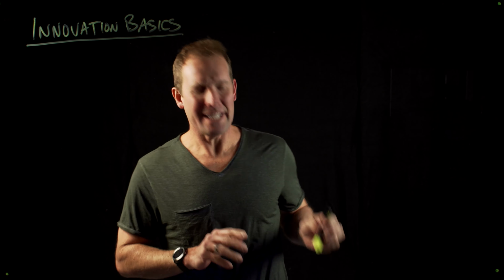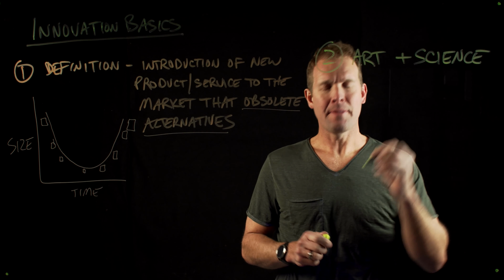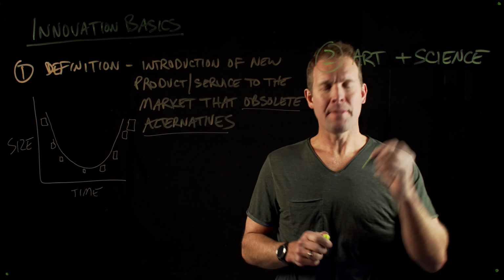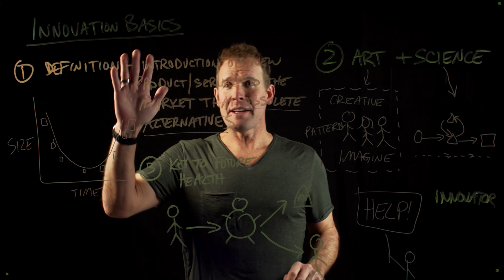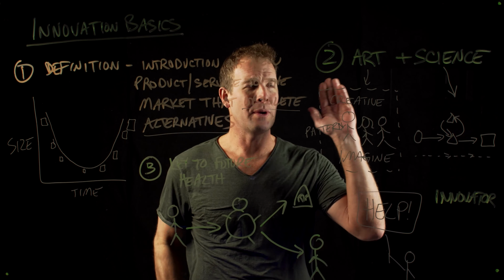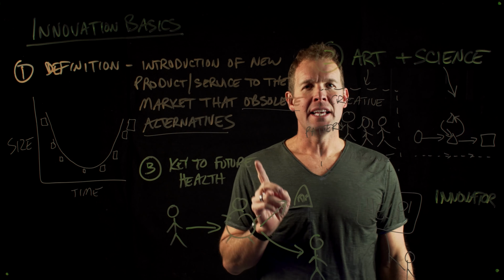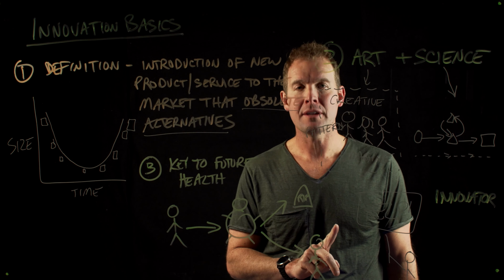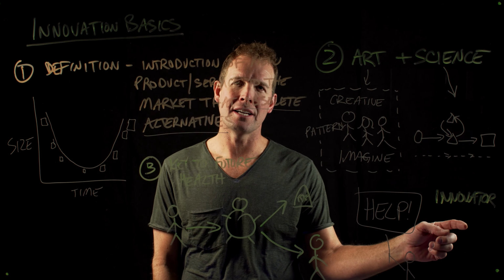Innovation Basics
Introducing innovation: definition, components importance to org's future health. Also, what to look for when getting help.